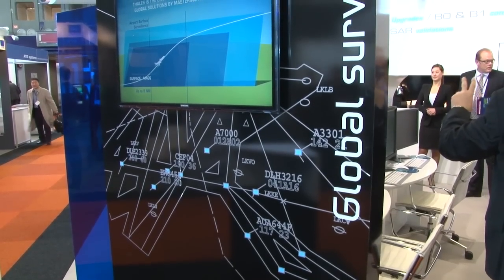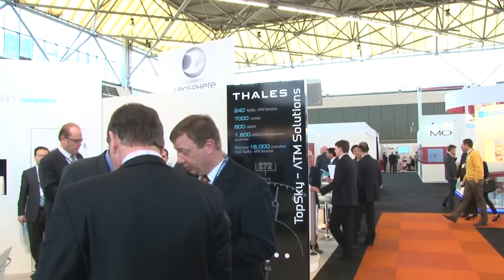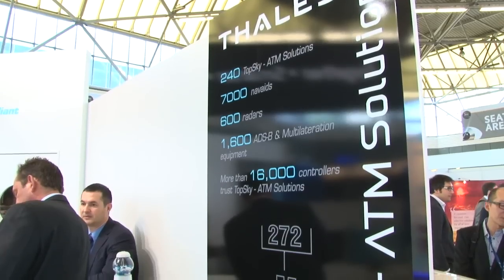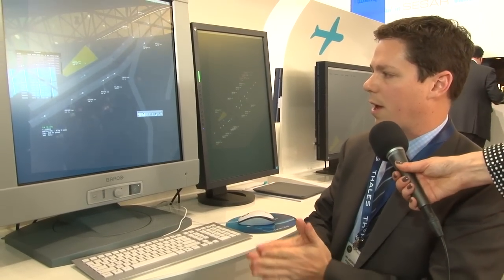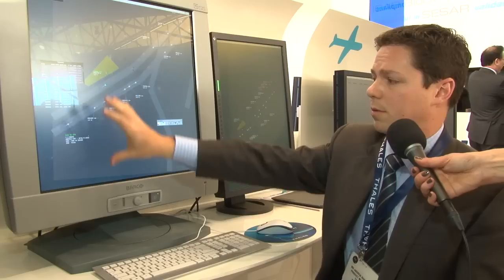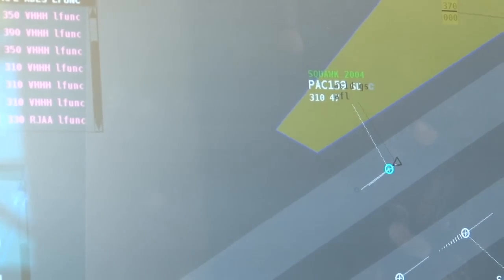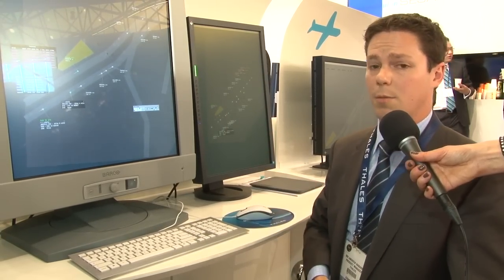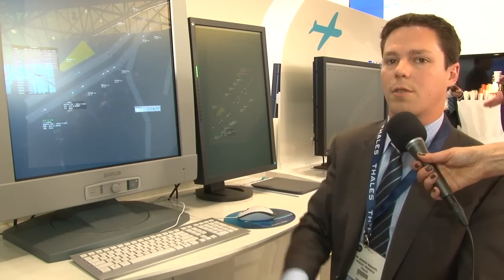Thales Interview and Demonstration of TopSky ATM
Andrew Nabarro, ATC operational Specialist is interviewed by ATC Network at the recent ATC Global 2013 event in Amsterdam. Andrew talks about and demonstrates TopSky - ATM Solutions offered by Thales.